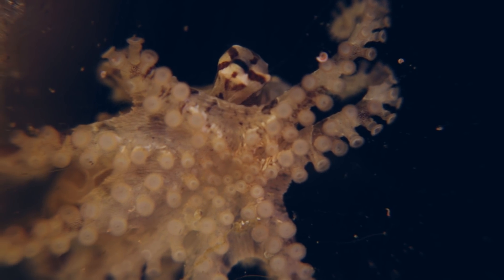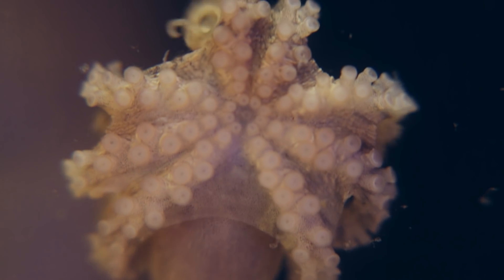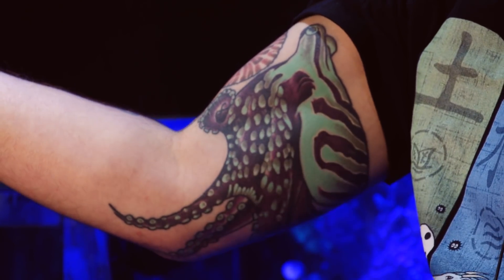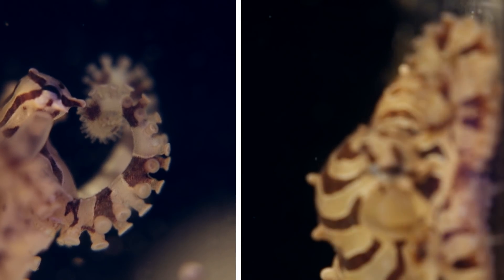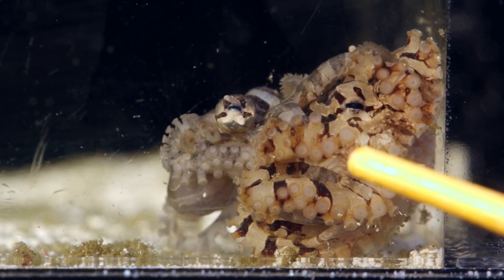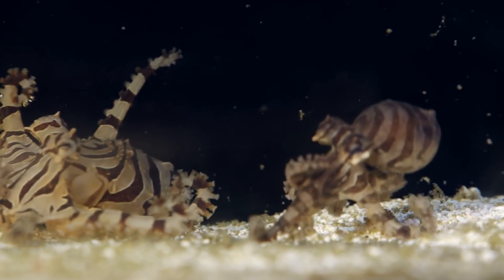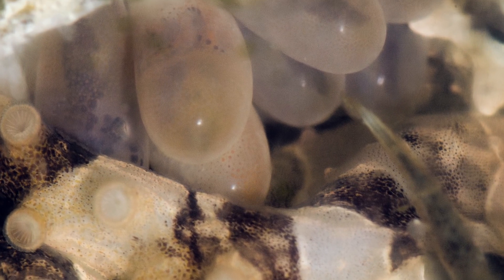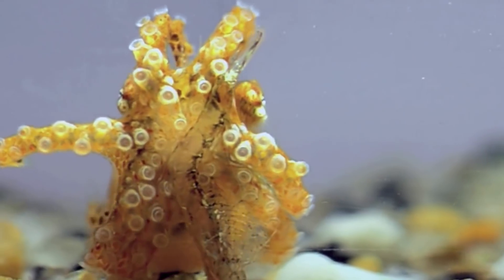Octopus Love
It's small. It's striped. It's looking for love. Meet the lesser Pacific striped octopus. Full-time biologist—part-time cephalopod matchmaker, Richard Ross invites us into his secret home lab where he studies the mating rituals of these tiny cephalopods.

Produced by Christian Baker

Additional footage courtesy of Richard Ross